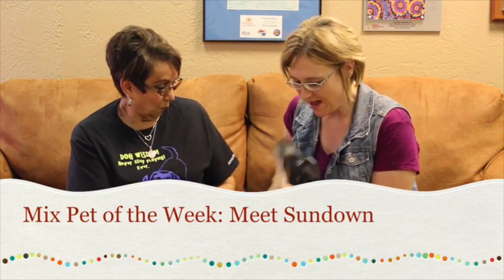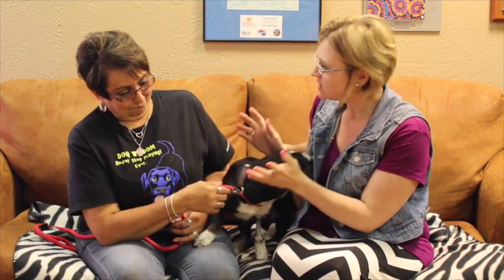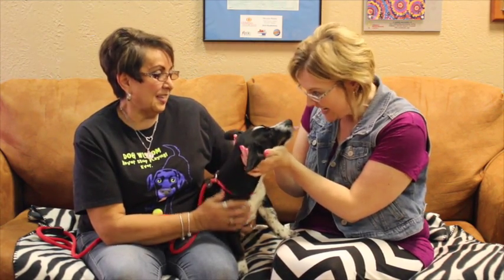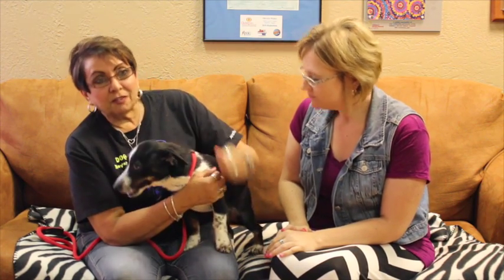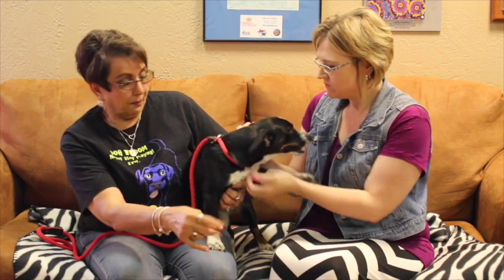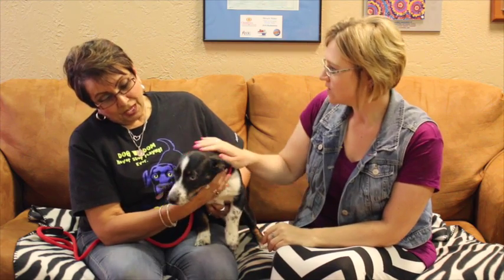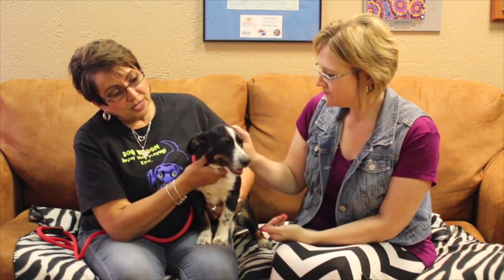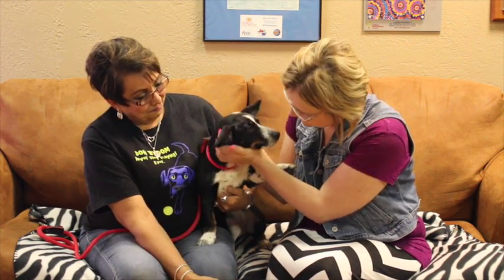Mix Pet of the Week: Meet Sundown